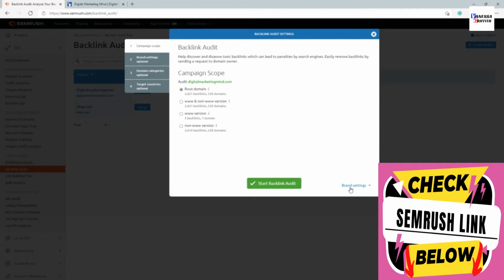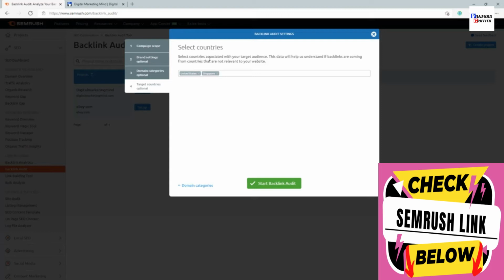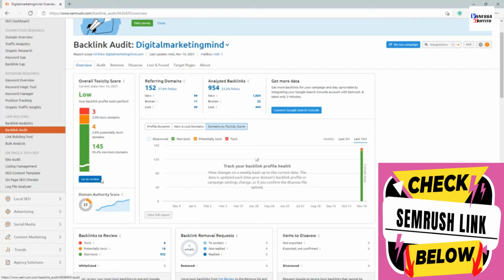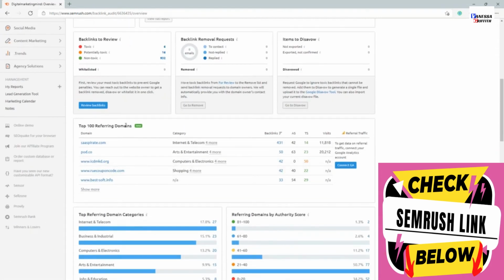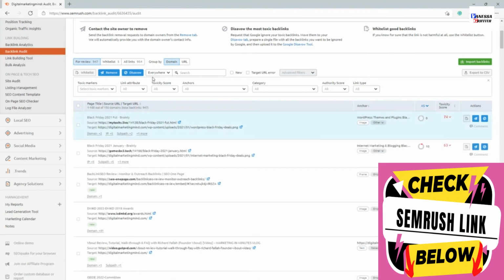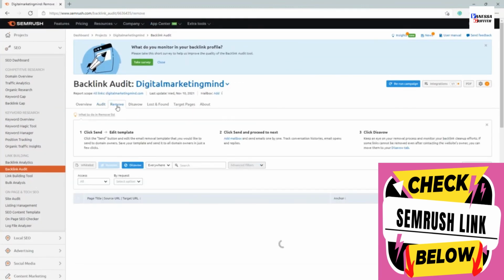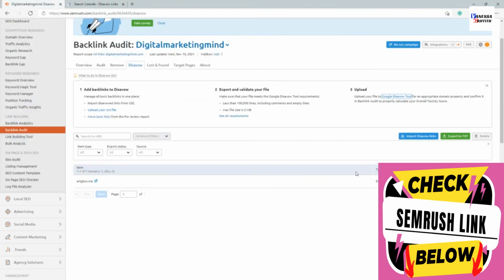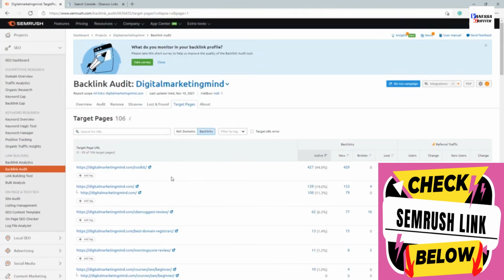How to do Competitor Backlink Analysis (Semrush Backlink Audit & Analysis Tool Tutorial in 2023)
In this video, I showed how to do Competitor Backlink Analysis & also discussed Semrush Backlink Audit & Analysis Tool Tutorial.

The Backlink Audit tool allows you to analyze the quality of the links referring to a specific URL or subpath, contact the owners of the referring websites right from the tool, and create link lists compatible with your disavow file in a click.

Almost every day, Google introduces changes to its ranking system. The new Penguin 4.0 became a part of the core algorithm. Now it can evaluate backlinks in real time, assigning penalties almost instantly. It has also learned to monitor subdomains and subpaths

Here's how This tool will help you out:

- Recovery from Google algorithmic or manual penalties faster

Backlink Audit's smart algorithm spots toxic backlinks and the integrated cleanup workflow helps to get rid of them to restore your ranking positions as soon as possible.

- Ongoing Monitoring

Keep up with all the changes in your profile and timely respond manipulative link building tactics that can harm your rankings.

- All your backlink data in one place

Connect your Google Search Console or import backlinks from other sources manually to get the broad picture of your backlink profile's health.

-New link building opportunities

Find your best-performing backlinks and tweak your link building strategy to drive more traffic.

- Easy monitoring and lost links recovery

Make sure that the links you worked so hard to get are not removed or broken.

▶️Tags(ignore): how to do competitor backlink analysis,how to do backlink audit,how to do backlink analysis,semrush backlink analytics,semrush backlink builder,semrush backlink audit,semrush backlink gap,semrush backlink tool,semrush backlink analysis,semrush backlink gap tool,semrush backlink audit tool,search engine optimization,seo,link building,semrush tutorial 2023,backlink analysis,backlinks analysis semrush,competitor backlink analysis,backlink audit,seo tutorial